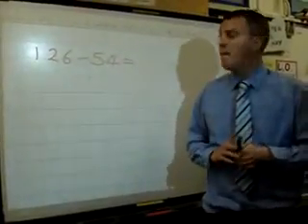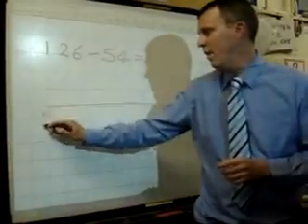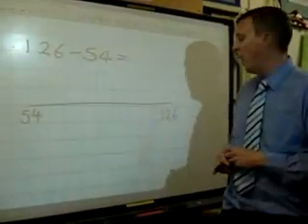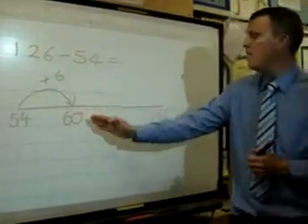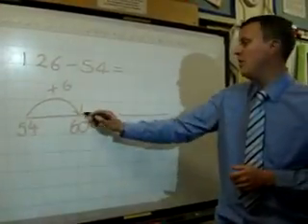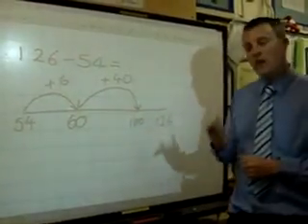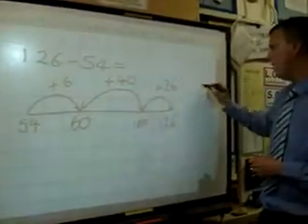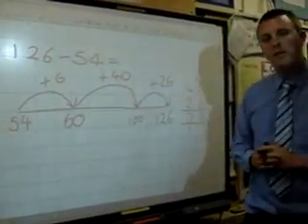Numeracy Methods 5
TeacherTube User: Westtownlane

Numeracy Methods